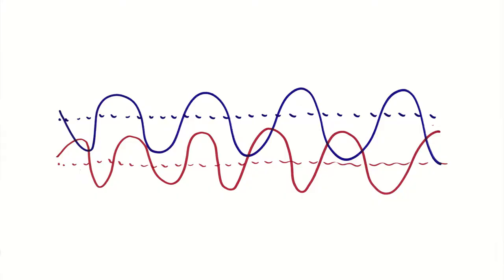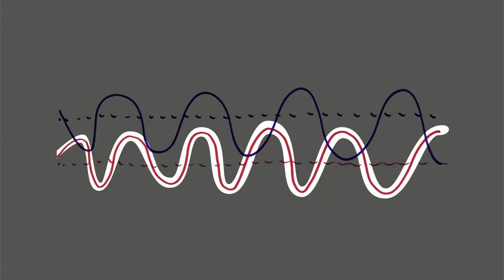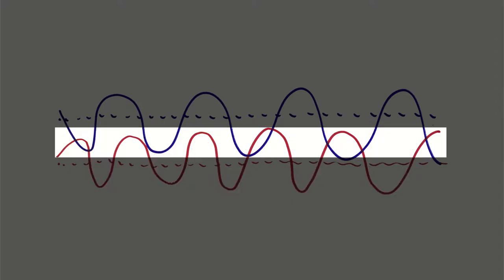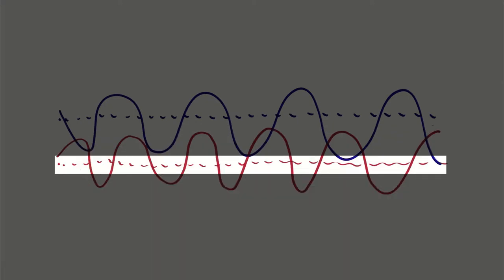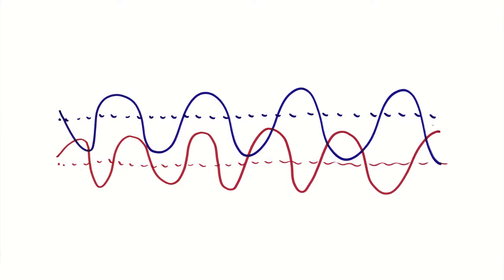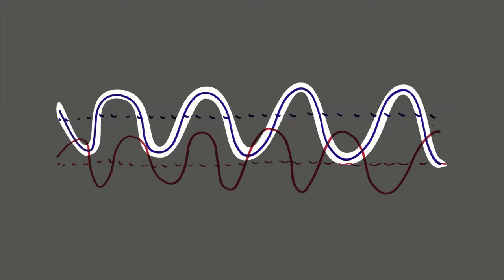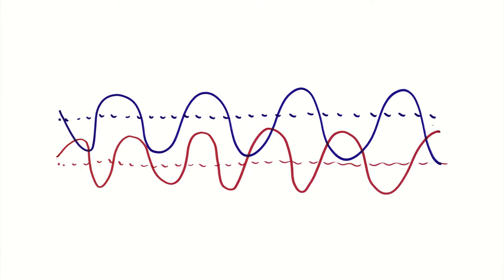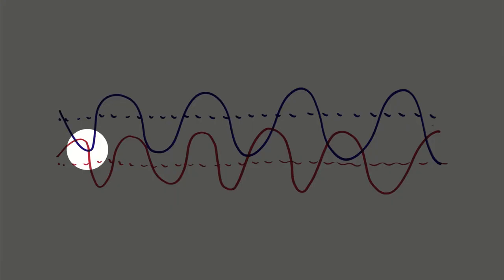Investment error 2: Good returns are good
Get our top 10 stock picks for free and read our investing handbook